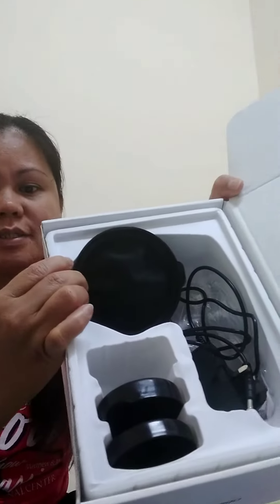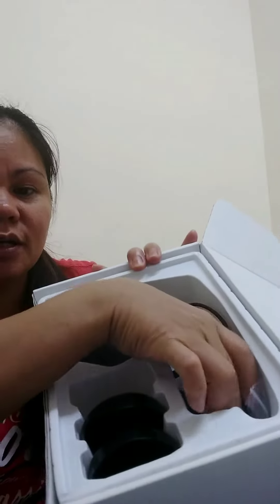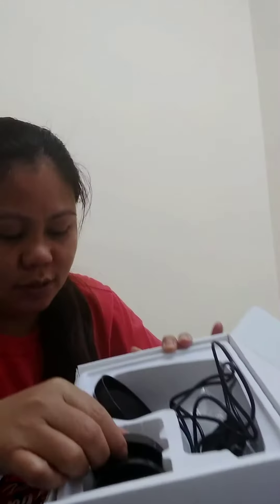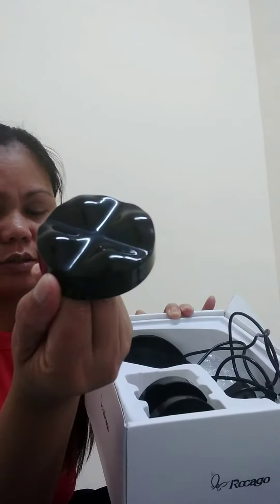Unboxing my new massager(Fit&Healthy)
Rechargeable Electric Massager

       Many are the benefits of massage because they relax and decontract muscles, improve skin elasticity, relieve chronic pain, help reduce anxiety and support the digestive system. Besides, they combat the symptoms of premenstrual syndrome in women and facilitate sleep.